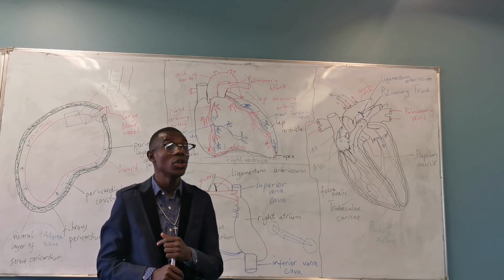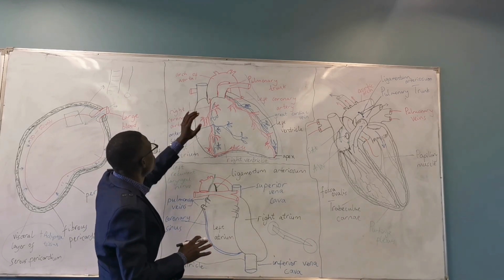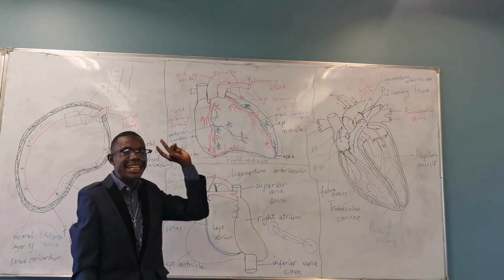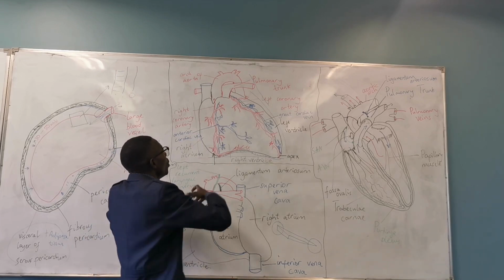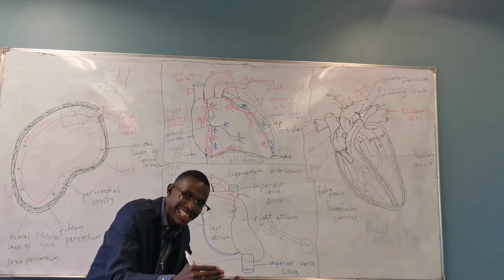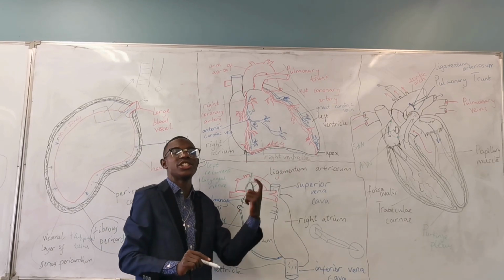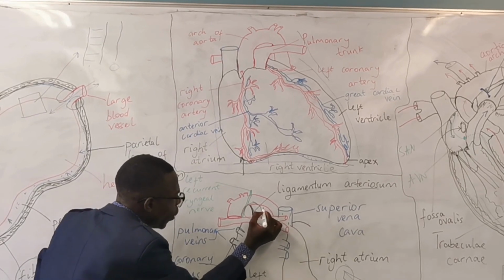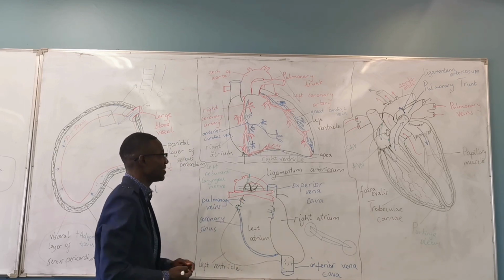Internal Structures of the heart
In this video we talk about the structures that enter and leave the heart.